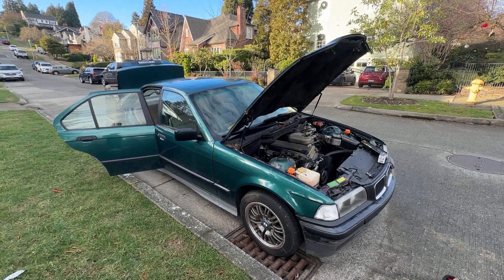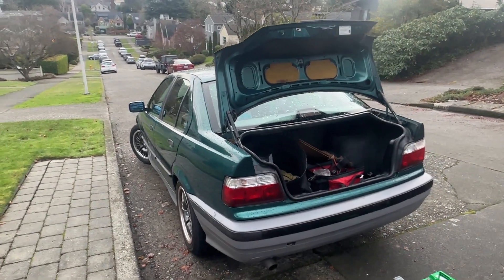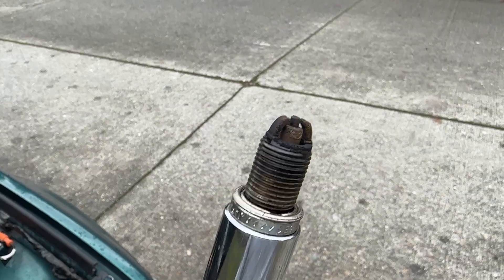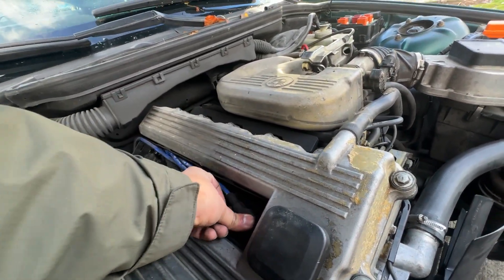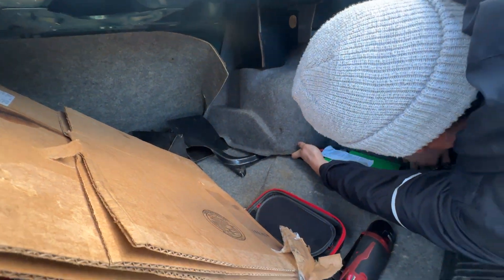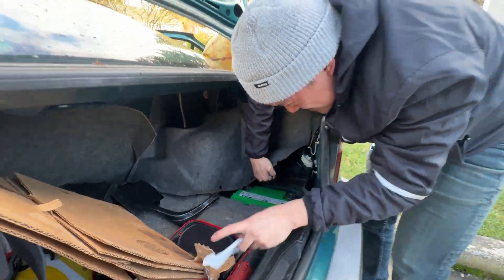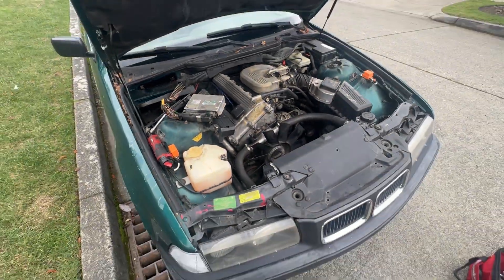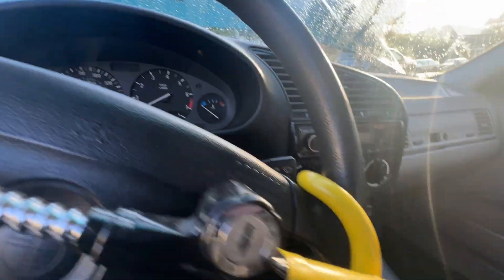How to Fix a Car That Cranks But Won't Start (BMW E36)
This video will help you diagnose a crank no start on your car, specifically a BMW E36 chassis car. While at an auto auction, I came across this E36 1993 BMW 318i that I ended up buying and taking home with me. This was a high milage, 30 year old BMW but I wanted to rescue it. It was running great until one day I parked it on a hill and then it wouldn't start. This will be a guide to help you troubleshoot an older car like this.

Huge Thanks to my patrons!
- Pitty
- C.Y.
- James
- Ves
- Fastbreak Productions

Time Stamps:
Intro 00:00
Battery recharge 00:21
Checking fuses/relays 01:32
Pulling and inspecting a spark plug 02:24
Testing for spark 02:41
Fusible link 03:18
Fuel pump test 04:24
Cam position sensor 05:34
Crank position sensor 06:19
DME (ECU) 06:37
08:50 Fixing the car, first startup